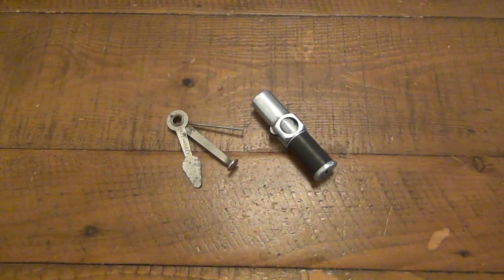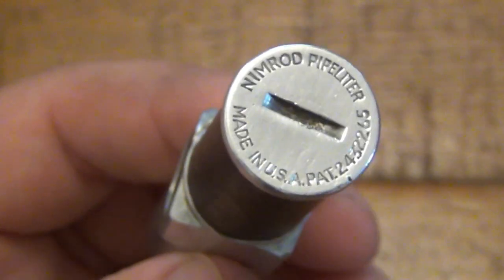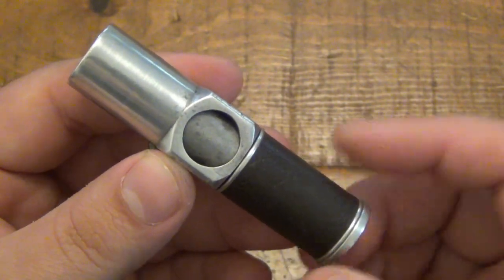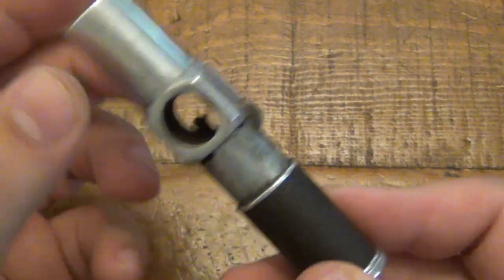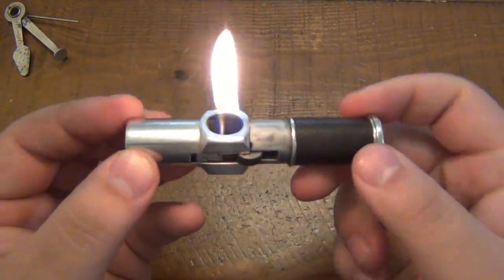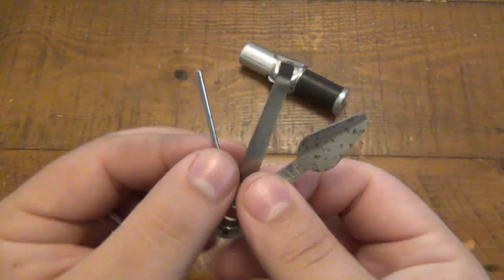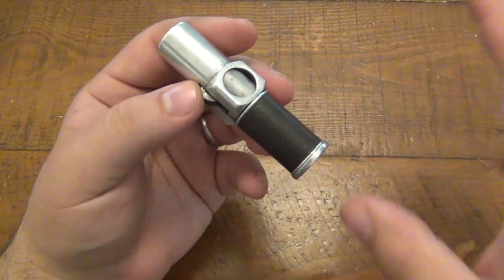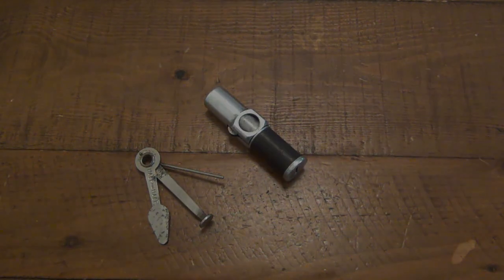Vintage Nimrod Pipe Lighter & How It Works...(Invented In 1947)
GUS SHIRT :